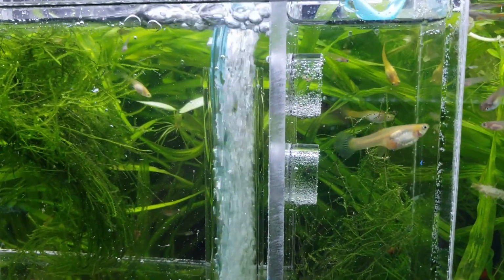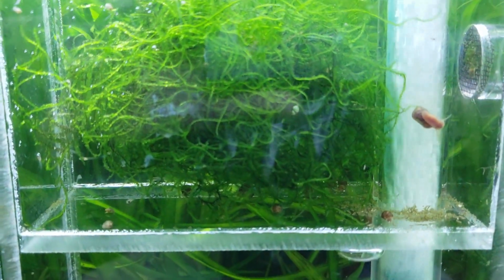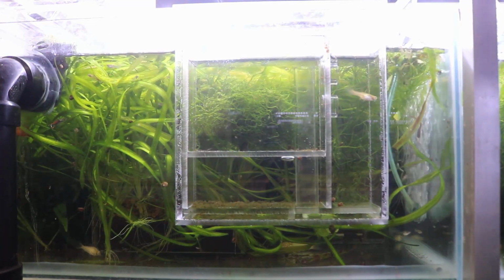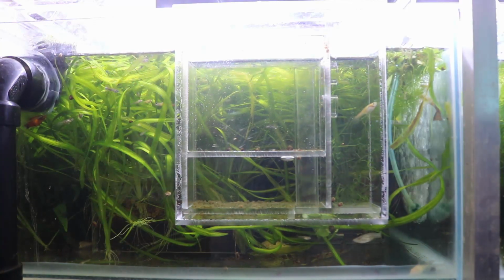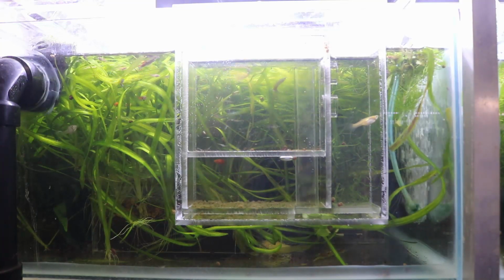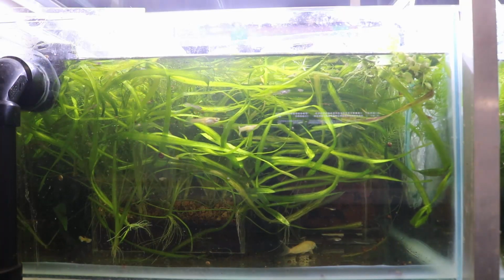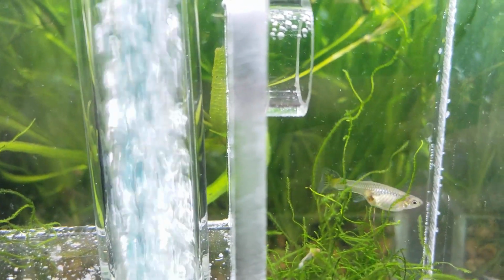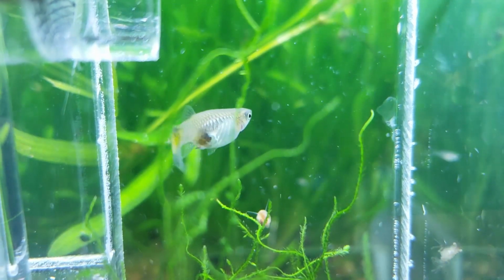DIY Air Driven Fry Separator Update and 8K Draw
Sorry I didn't get to the draw on Wednesday, been one of those weeks.  It was so busy that this weeks video is an update on the fry separator a little earlier than scheduled.